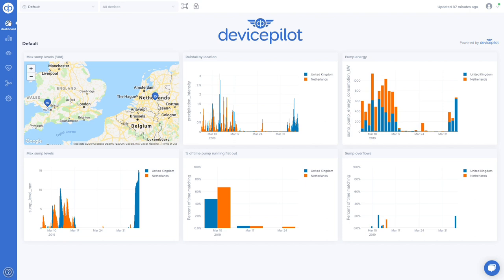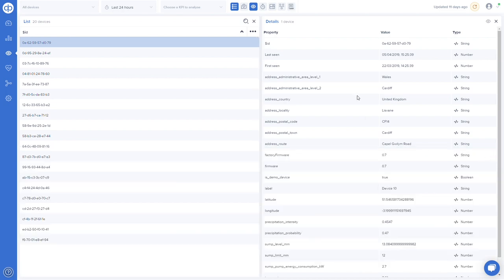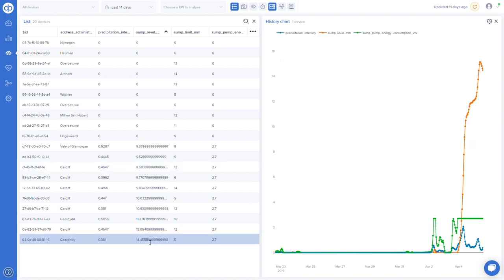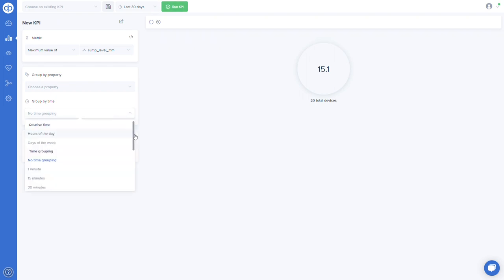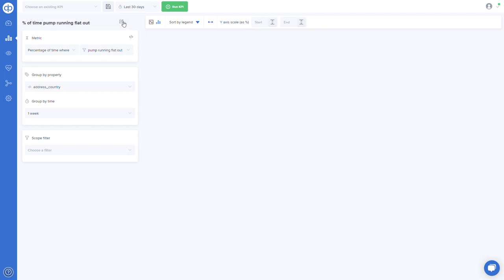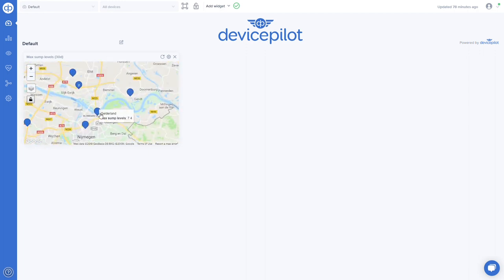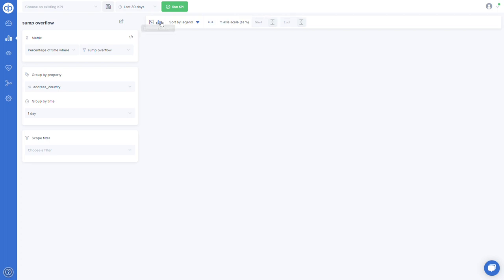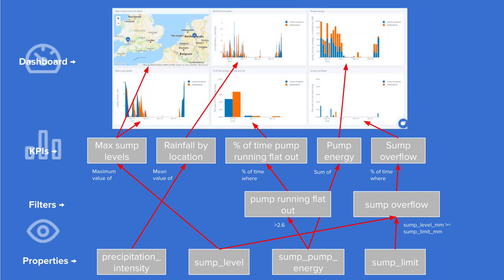Beautiful interactive IoT dashboards - IN JUST 15 MINUTES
This video shows how IN JUST 15 MINUTES you can use DevicePilot to take raw IoT telemetry from the cloud and turn it into beautiful, useful, interactive dashboards that show all the metrics your company needs. First we do the integration (which requires no coding) and then we configure filters, KPIs and dashboards.